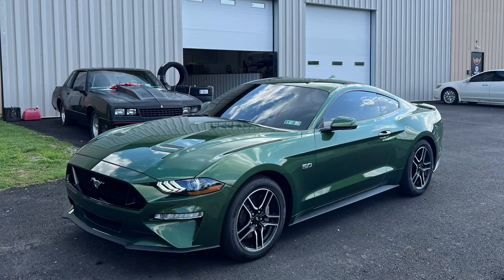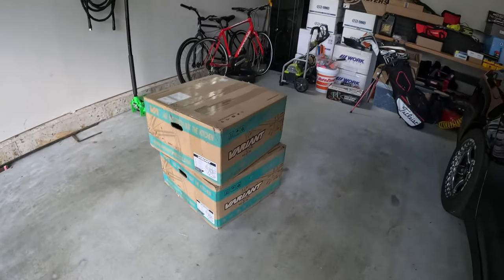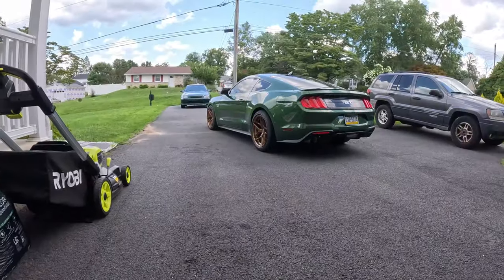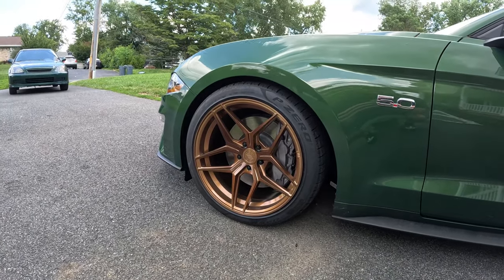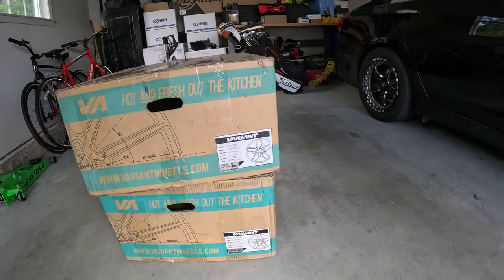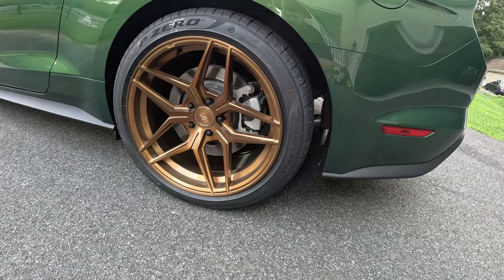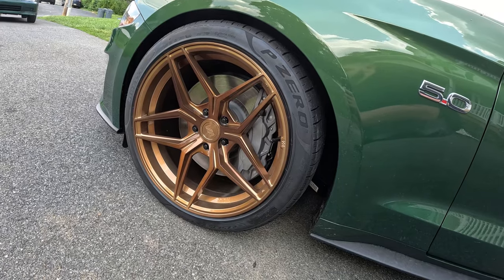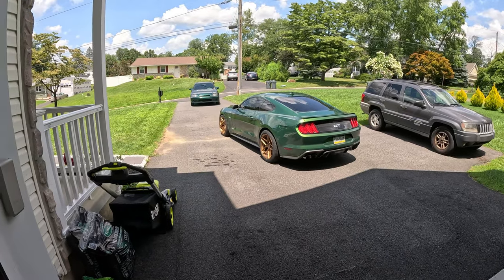MUSTANG GT GETS NEW WHEELS!!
I recently installed some new wheels on the Mustang and selfishly never let you guys know about it!! My apologies, so here is a little review and in depth look at the process of getting my Variant wheels!!

Wheel Specs:
Brushed Bronze Variant Xenon's 5x114.3
Front- 19x10 275/35-19 Pirelli P Zero's
Rear- 19x11 305/35-19 Pirelli P Zero's